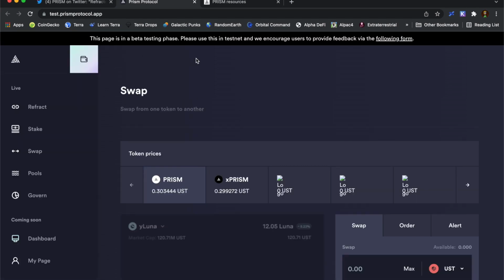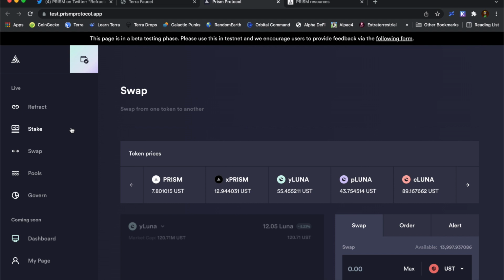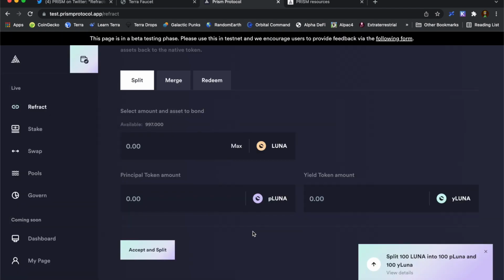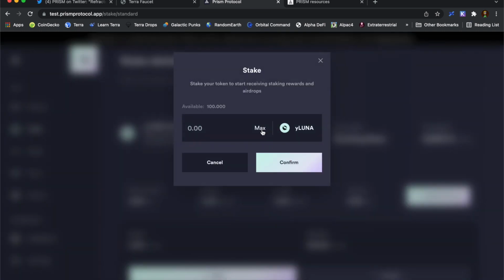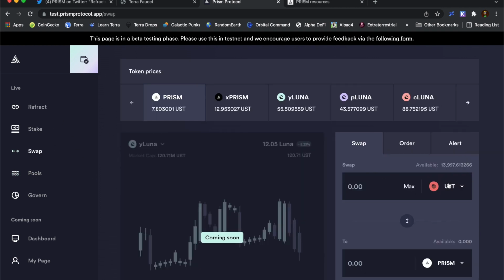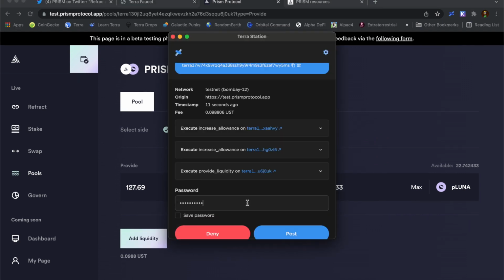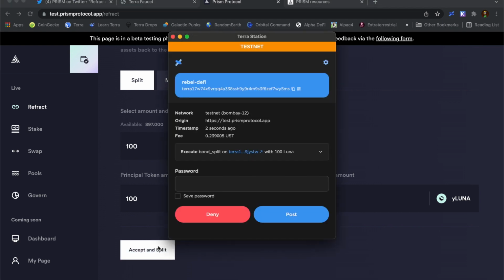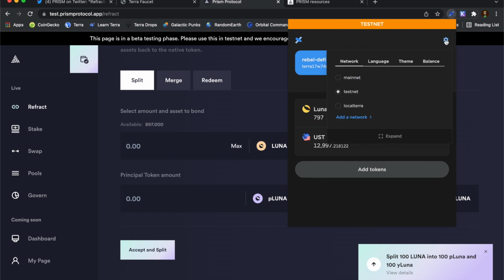Terra Classic | Refracting $LUNA using PRISM Testnet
This is a video containing NO financial advice about how I personally DO defi (decentralised finance) on the Terra ecosystem.

In this video I demonstrate how to practise refracting $LUNA on the PRISM Testnet

What you do with your money is your business. What I do with my money is mine. We are all responsible for our own health and wealth. We are all responsible for our own actions (or inactions). Whether you consult with professionals, or become your own guru is a choice only you can make.

Support Rebel Defi channel | Tip address: terra17w74x9vrqq4a338ssh9y9r4m9s3f6zef7wy5ms